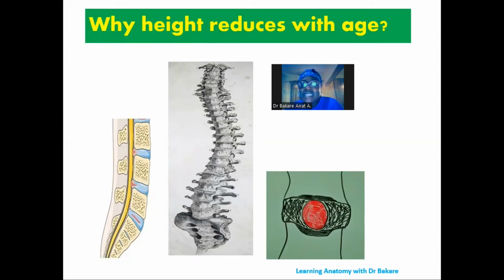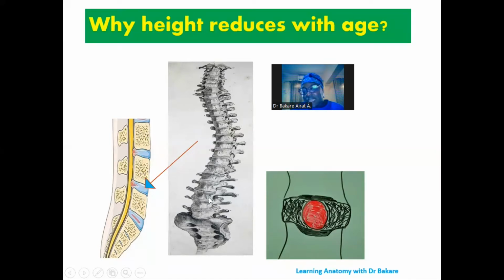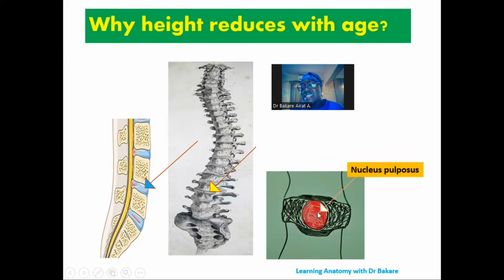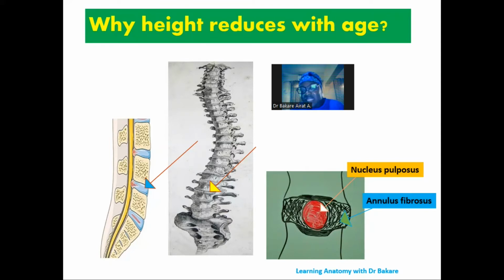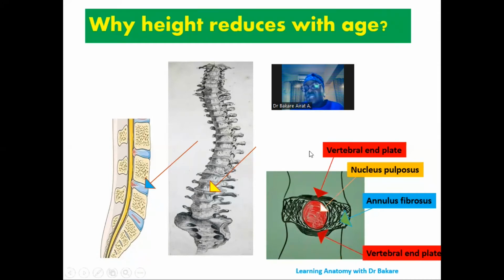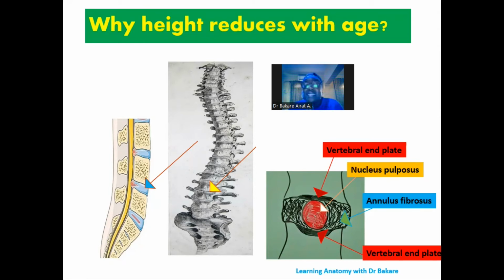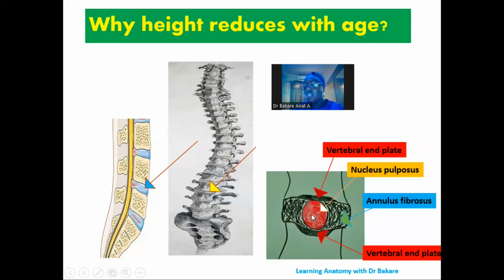Why height reduces with age?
Height reduction is seen as we age. It occurs even more rapidly in the elderly. Women lose an average of two inches between age 30 and 70.

This can be attributed to the degeneration of the intervertebral disc.